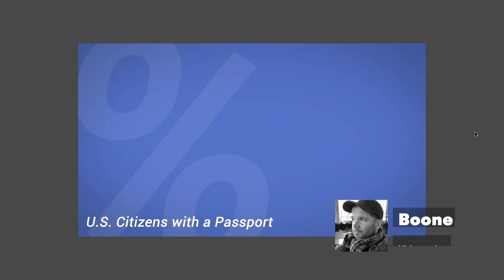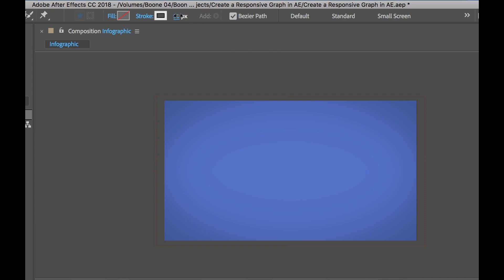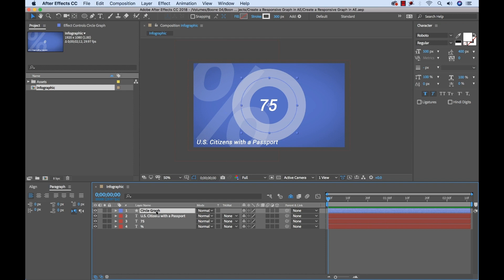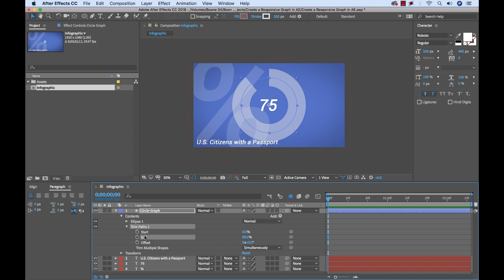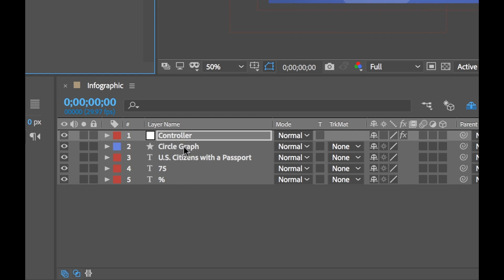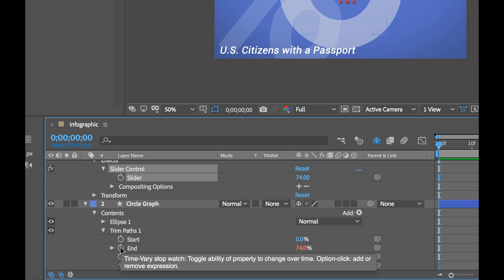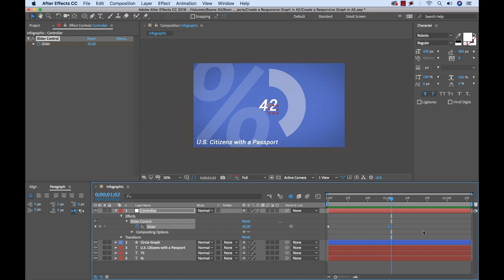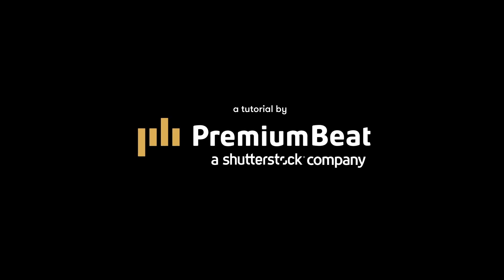How to Create A Responsive Infographic in After Effects | PremiumBeat.com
- Follow along with step-by-step instructions on the PremiumBeat blog.